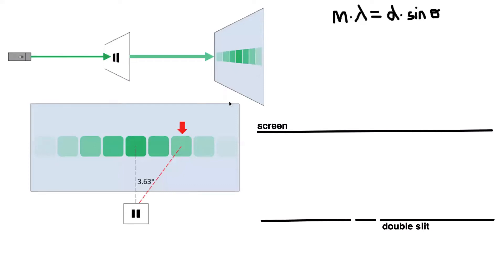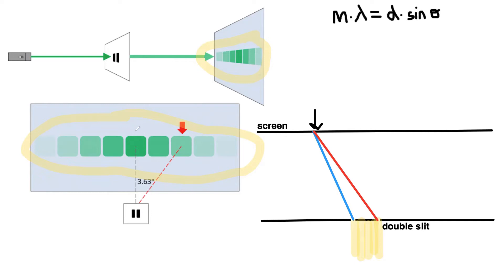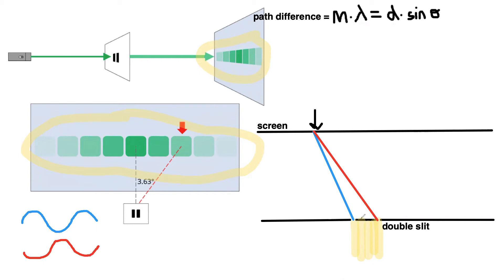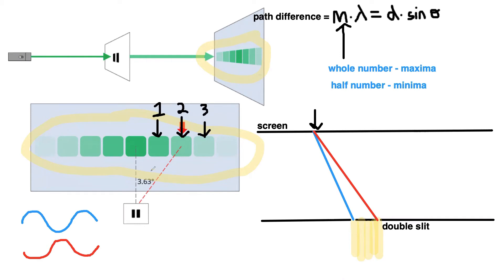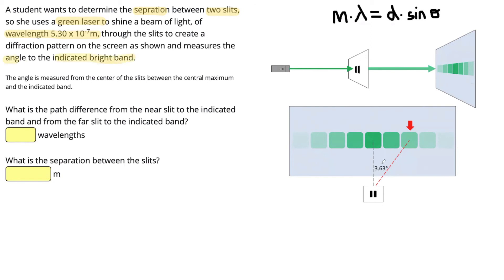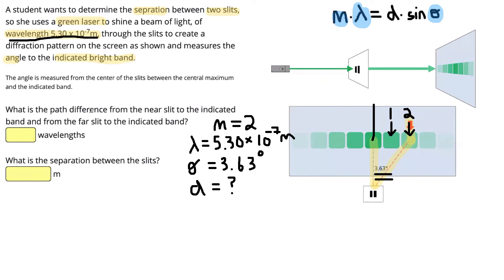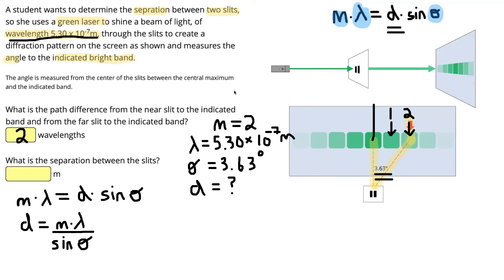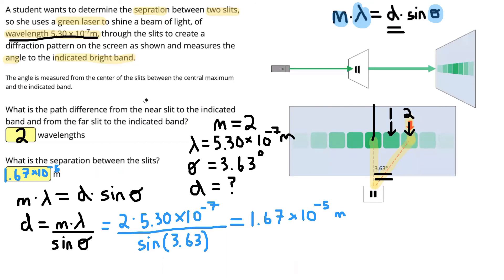Light & Color - Double Slit Diffraction